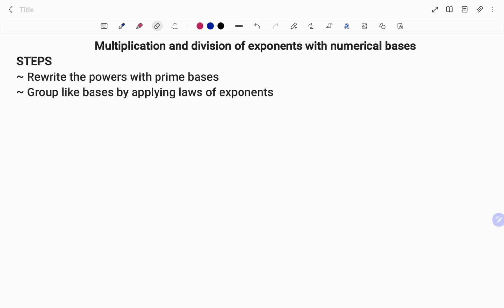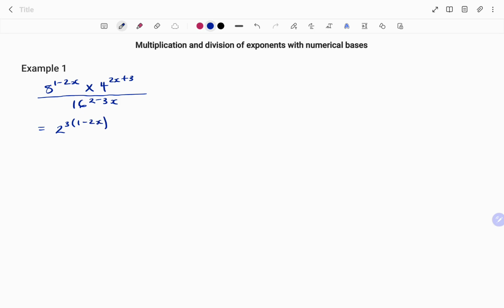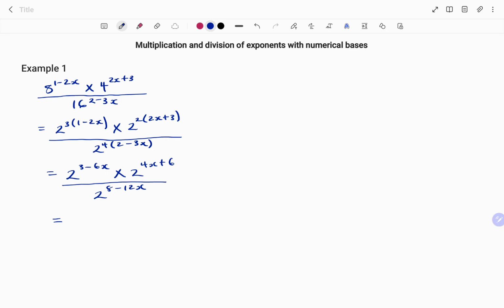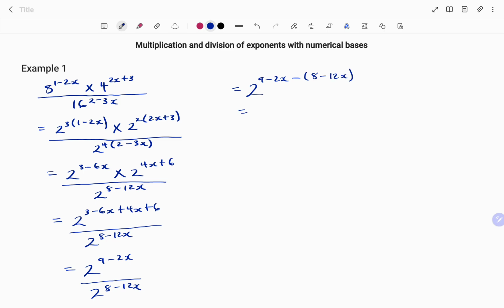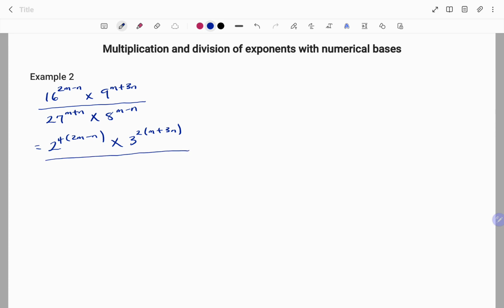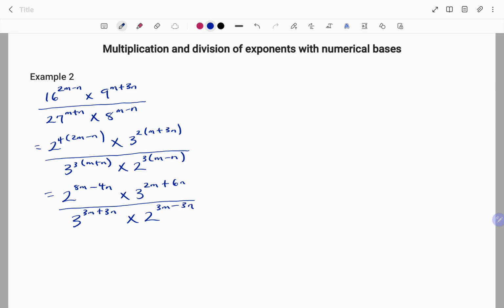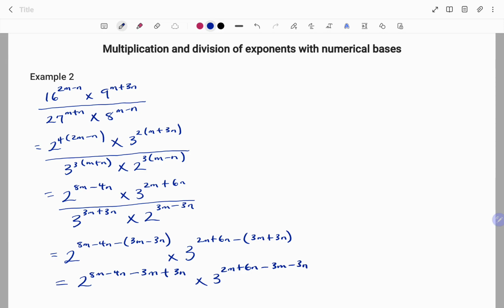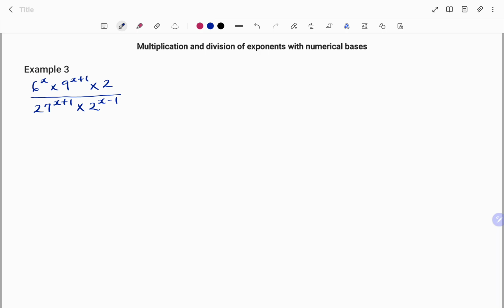Multiplication & Division of exponents with numerical bases | Grades 10 – 12 | GCE | ARML | Part 1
This video shows you how to multiply and divide exponents with numerical bases.

In this video, the MathGuru applies the rules of exponents while multiplying and dividing exponents with numerical bases while using standard examples.